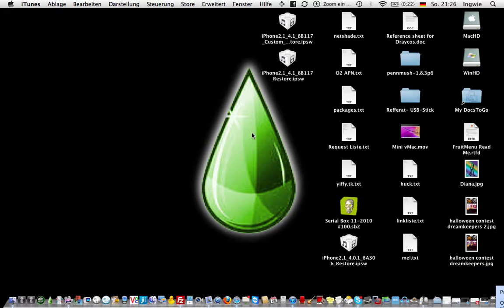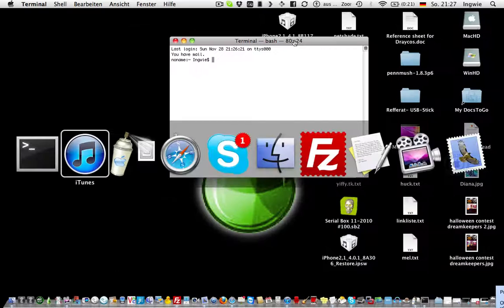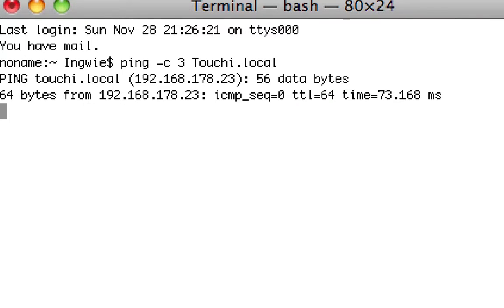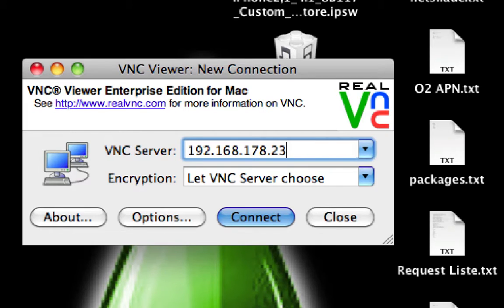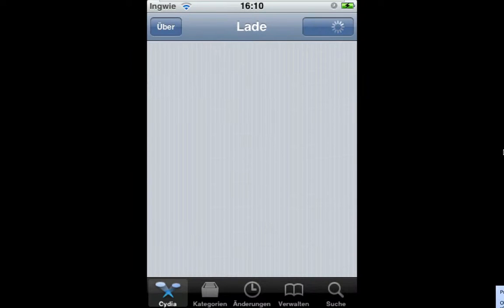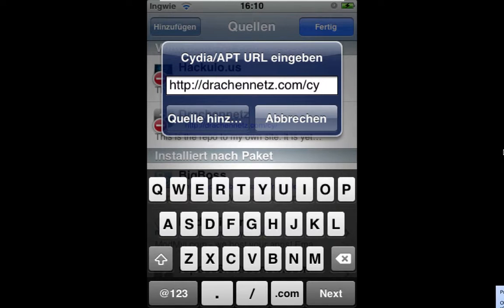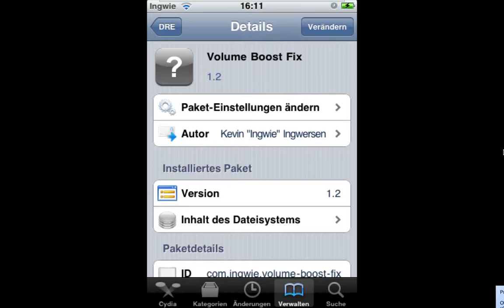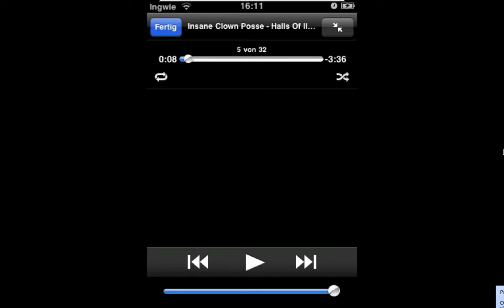Volume Boost Fix (iOS 4, via Cydia!)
HOLY SHIT! 10K CLICKS!
I can't believe it!!
Thank you a lot for your watches!

UPDATE!!!
Some of you might noticed, when removing the package, that the OS seriously crashed... So I fixxxxed it! Also, I found more files, that will get modefied, so therell be more "boosts" - like the *click* from the cam is gonna be louder as well...

Please DONT FREAK OUT when your device suddenly reboots!! This is on purpose :3.

If ya have any questions, put them into the comments.

You dont like the low volume Apple gives you? No problem, here is your fix. Simply add the source, download the package, and smile ^.^